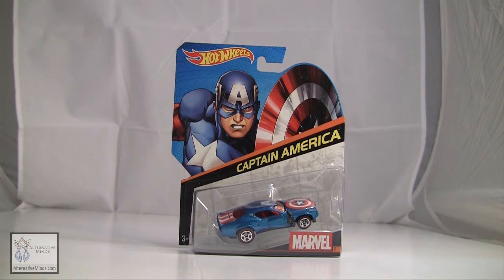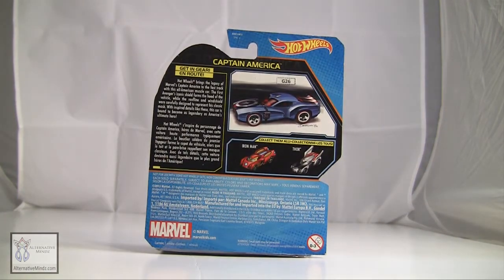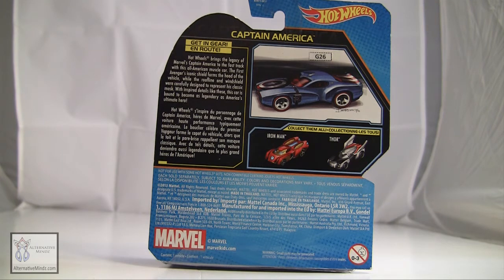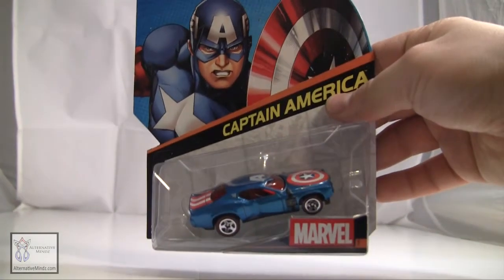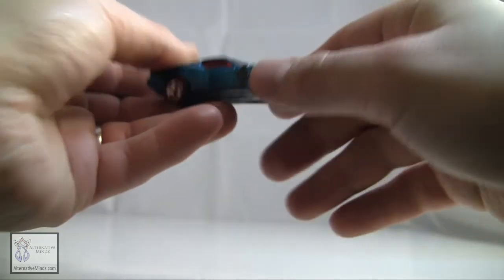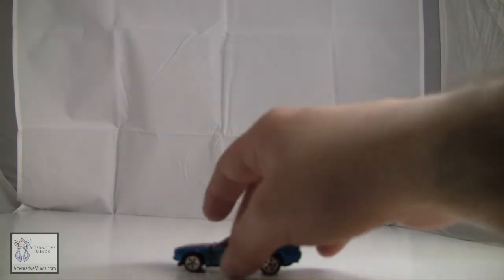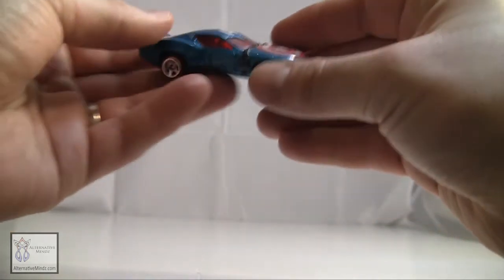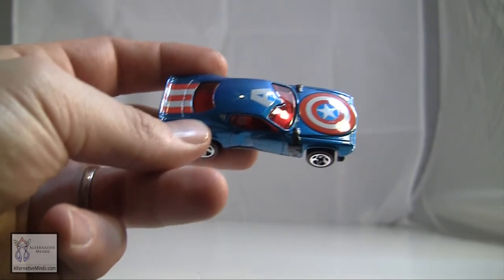Captain America hot wheels review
captain America hot wheels